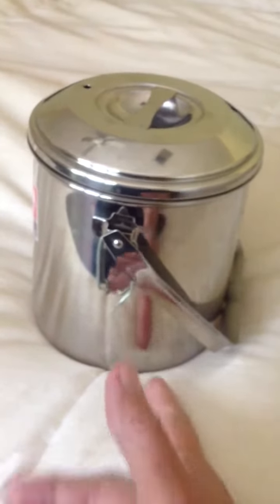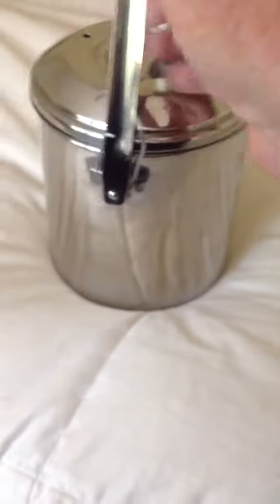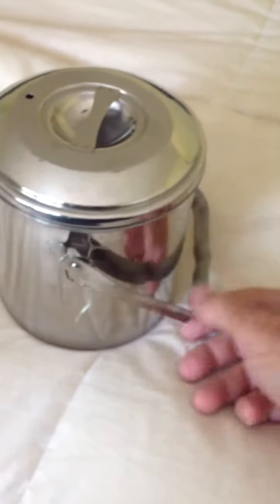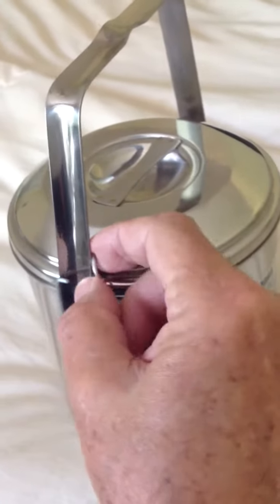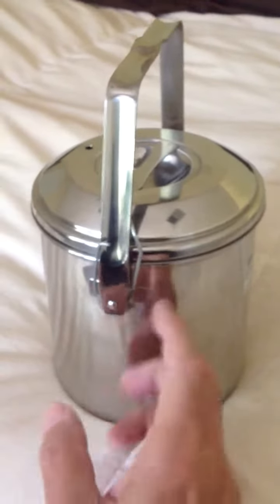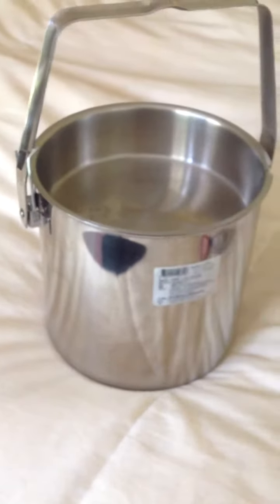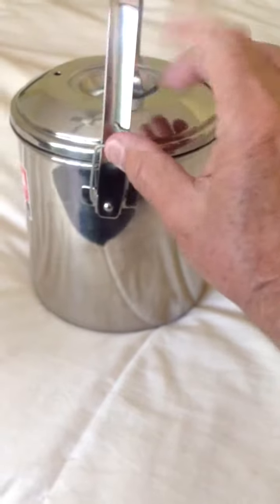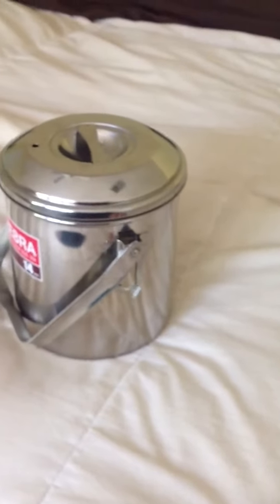Zebra pot bail mod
Zebra Pot bail modified to stay up when cooking. I used a small piece of stiff wire to shape into a bail adapter. The wire fits in existing holes, very easy to use. Hope you can use this idea, I'm sure there are other ways to do this, but this is mine.